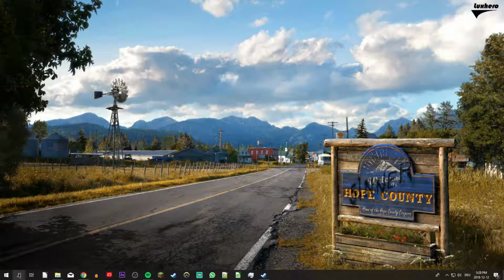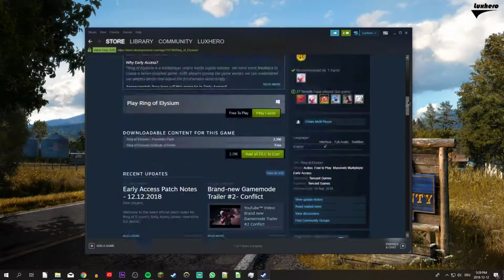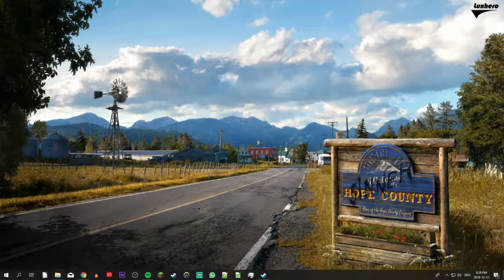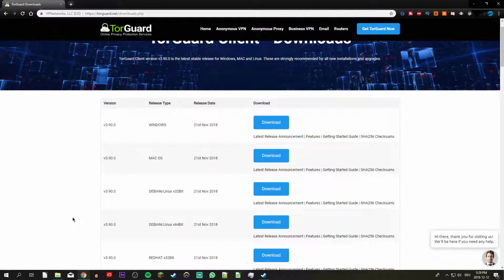Ring of Elyisum (RoE) - Not Available in Your Region Fix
A short tutorial on how to fix the "Not Available in your Region" error message when trying to launch Ring of Elysium (RoE).